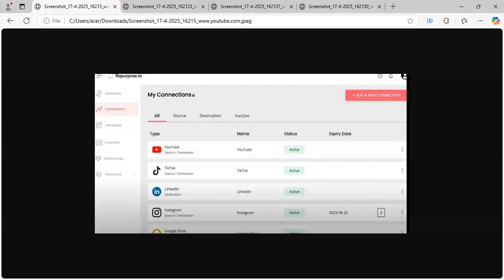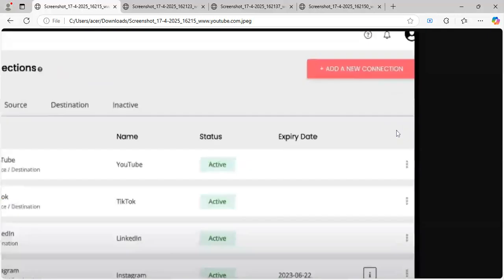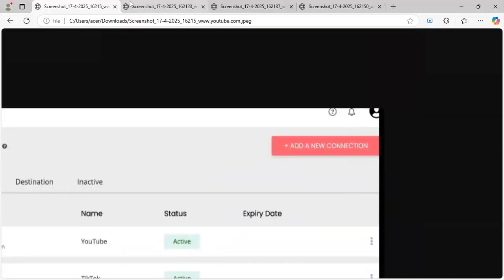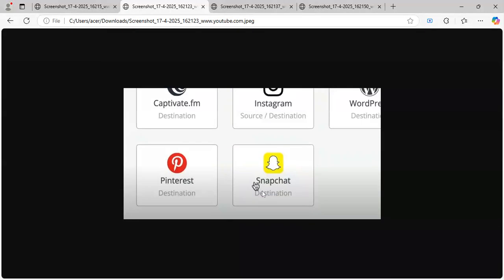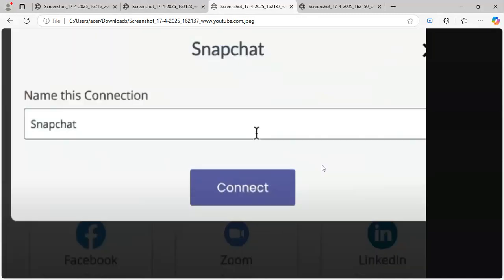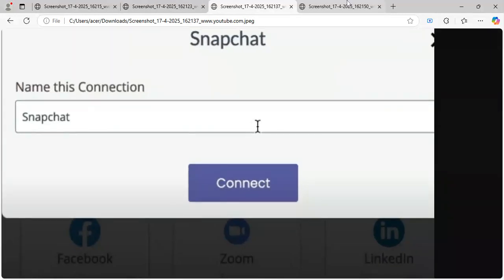How to Integrate Repurpose.io with Snapchat Spotlight for Content Distribution (2025 Full Guide)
Want to get your content in front of more viewers on Snapchat Spotlight? This 2025 full guide shows you how to integrate Repurpose.io with Snapchat Spotlight for smooth, automated content distribution. Learn how to repurpose TikToks, Reels, and Shorts directly to Spotlight, streamline your workflow, and grow your reach effortlessly.

Tired of reposting content manually? , you can automatically turn your videos, podcasts, and livestreams into content for every platform—without lifting a finger.

✅ Save time
✅ Grow faster
✅ Do more with what you’ve already made